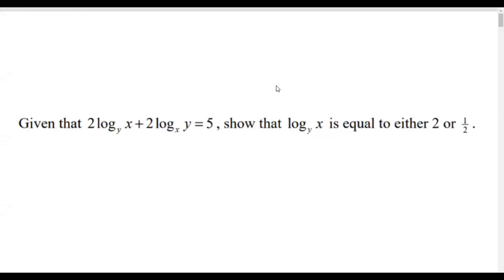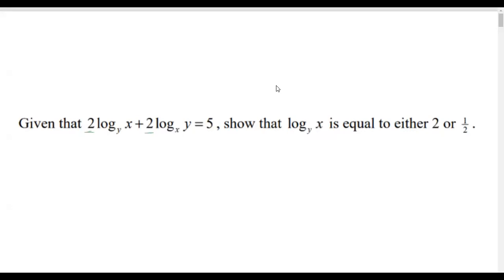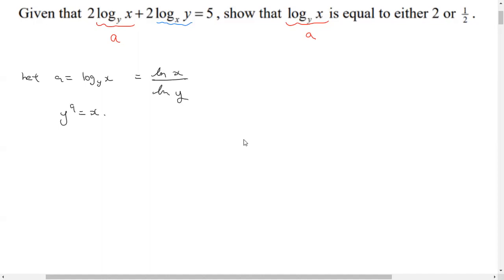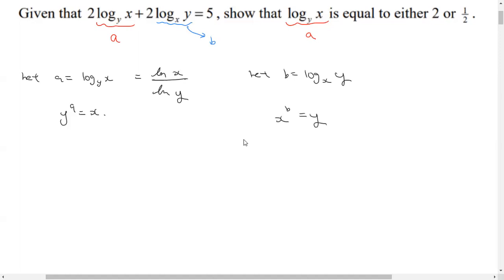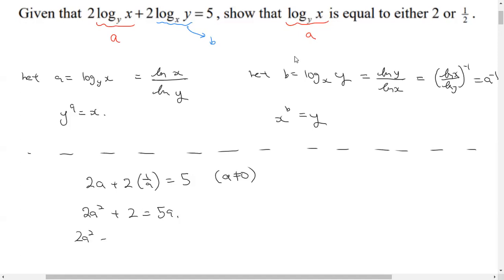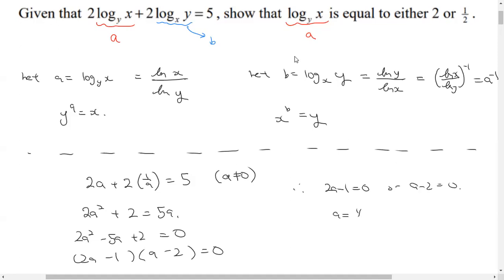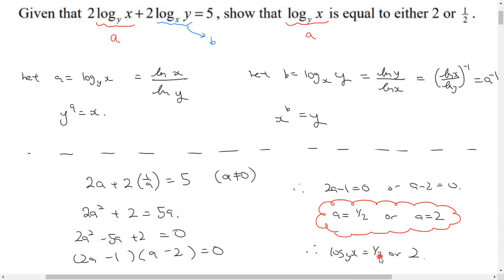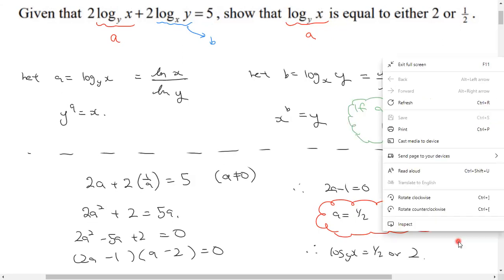Can you solve this log equation?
More tricky logarithm question. Good practice question - may need you to reconsider how to approach.